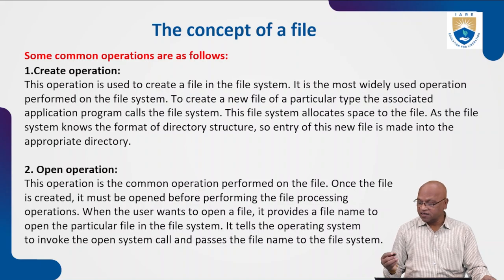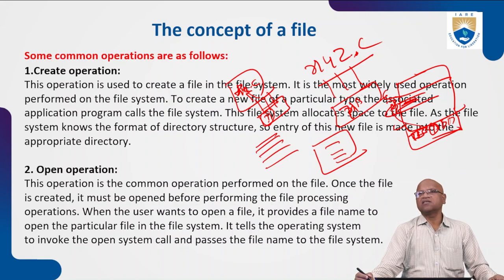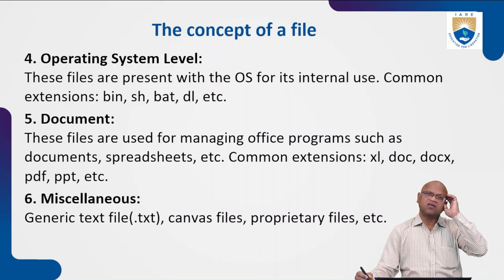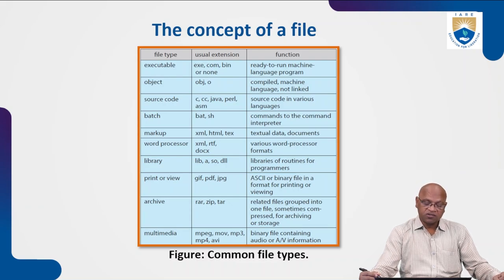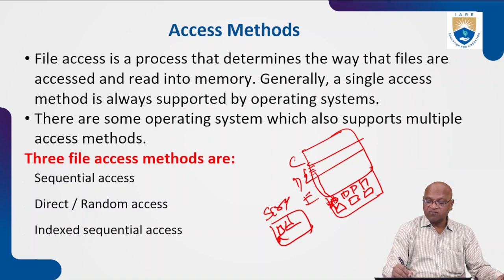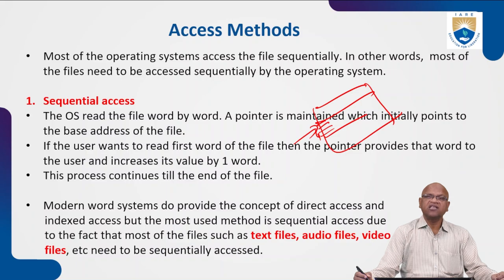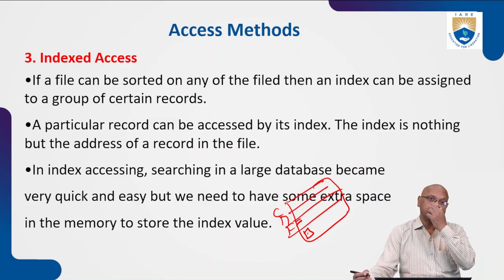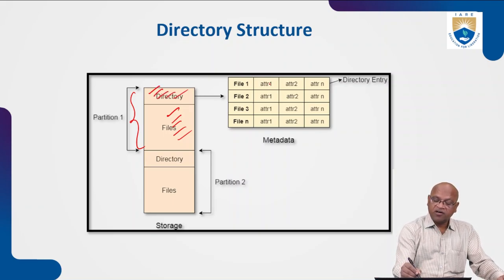File Operations by Dr. S Janardhana Rao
File Operations by Dr. S Janardhana Rao | IARE

Telangana, India.